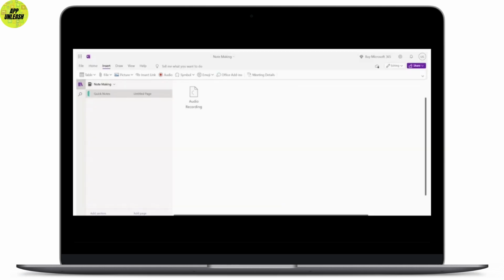OneNote Tutorial 2024 | Microsoft OneNote In Windows 11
Quick Guide on OneNote Tutorial. Easily Learn What is OneNote and how do you use it with the help of this guide.

Feeling overwhelmed by information overload? Wish you had a digital notebook that could handle it all? In this App Unleash tutorial, we'll dive deep into OneNote, the ultimate note-taking app from Microsoft.